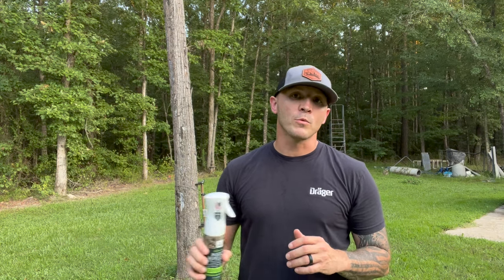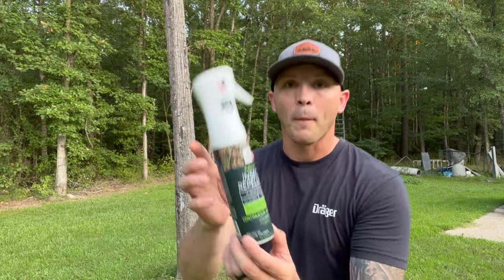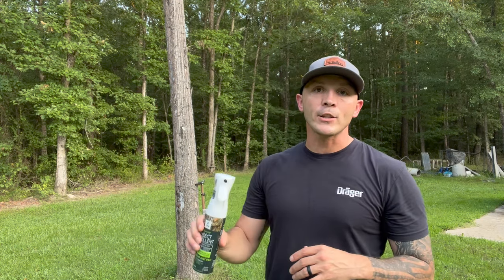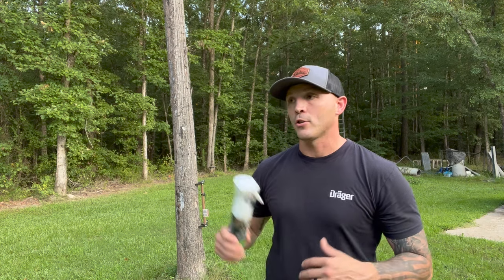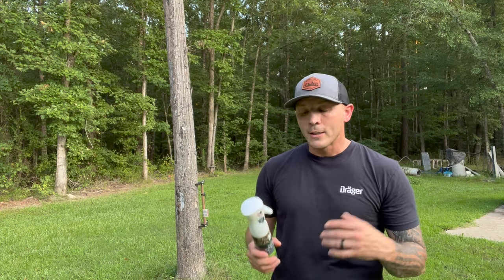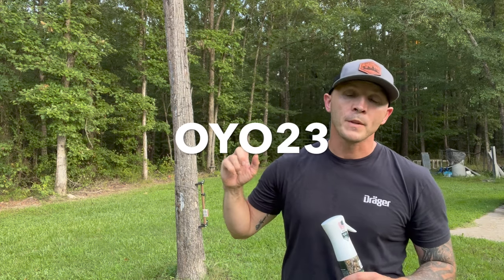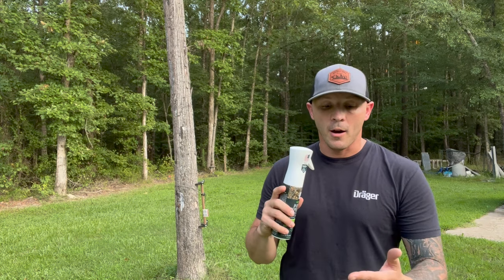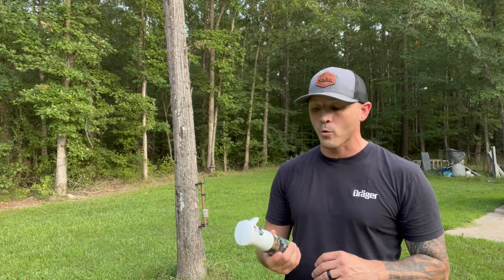The Best Bug Spray (Ciggers, Ticks , mosquitoes) Zone Protects // Repellent// Gnats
We put the Zone protect bug spray to the test!!! Hands down the best stuff I’ve used yet and with nooooo scent!

Code OYO23